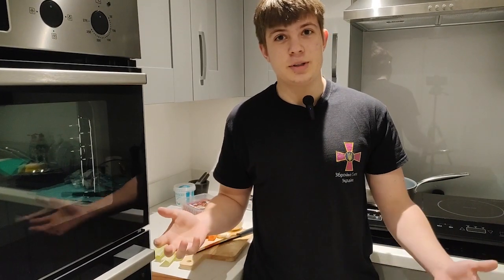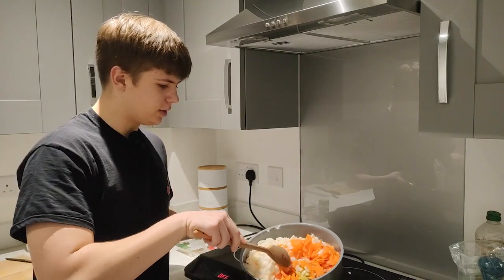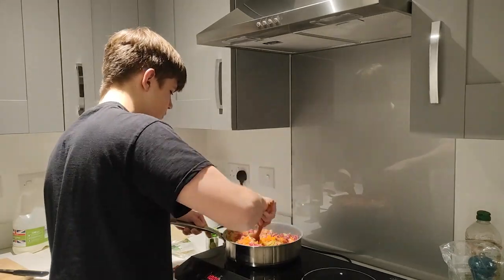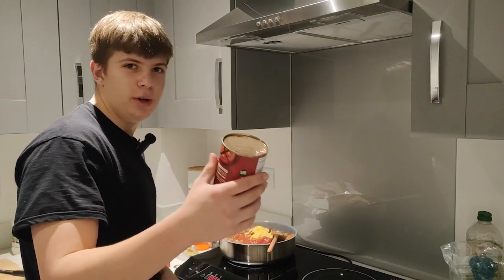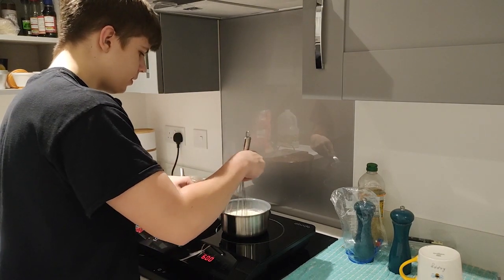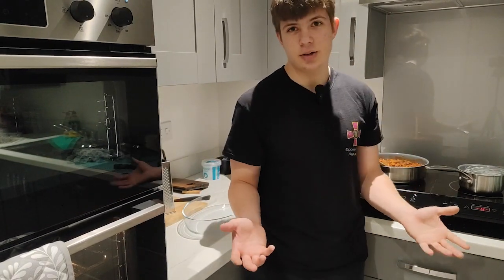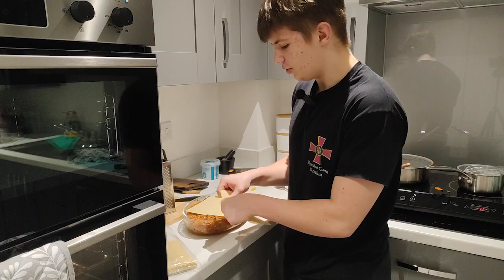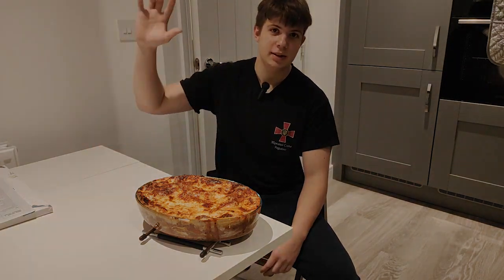Сooking BULK LASAGNE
Recipe with more detailed steps:

1. Preheat your oven to 180°C (160°C fan or gas mark 4).

2. Chop the onion, carrots, and celery into small, even pieces.

3. Heat the oil in a large frying pan over medium heat. Add the chopped onion, carrots, celery, 3 garlic cloves and one bay leaf. Sauté for 8-10 minutes until the vegetables soften and start to turn golden.

4. Add the minced beef and garlic to the pan. Stir-fry until the beef browns, approximately 5 minutes.

5. Pour in the canned tomatoes along with a canful of water. Add the tomato purée and bouillon. Bring the mixture to a boil, then cover and simmer for 20 minutes. After 10 minutes, remove the lid to allow the mixture to reduce slightly.

6. Meanwhile, in a separate medium-sized pan, pour in the milk and add the flour. Whisk over low heat until the mixture is smooth and lump-free.

7. Add a good pinch of nutmeg to the milk mixture. Continue to cook and whisk for 8-10 minutes until the sauce thickens.

8. Remove the bay leaf from both the mince mixture.

9. Preheat your oven to 180°C (160°C fan or gas mark 4).

10. Spoon one-third of the mince mixture into the base of a 19 x 24cm baking dish.

11. Place two lasagne sheets over the mince mixture.

12. Spoon half of the remaining mince mixture over the lasagne sheets.

13. Add two more lasagne sheets on top of the mince.

14. Spoon the rest of the mince mixture over the lasagne sheets.

15. Place the remaining lasagne sheets on top of the mince.

16. Pour the white sauce over the lasagne, ensuring it covers evenly.

17. Sprinkle grated cheese over the top of the white sauce.

18. Bake the lasagne in the preheated oven for 40 minutes until it's bubbling and golden brown.

Enjoy your delicious homemade lasagne!